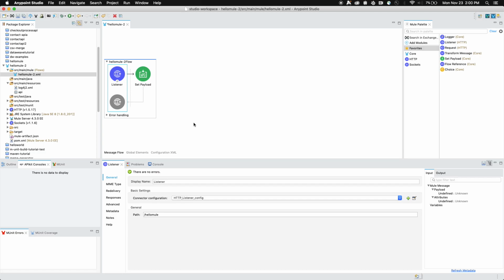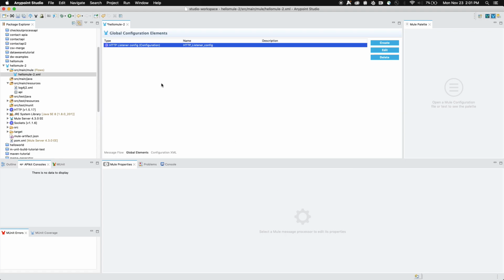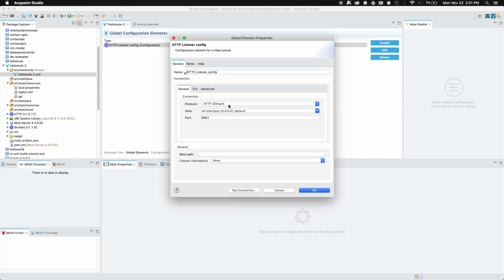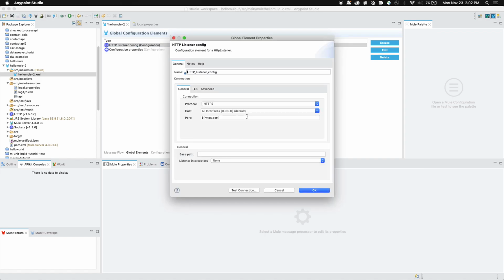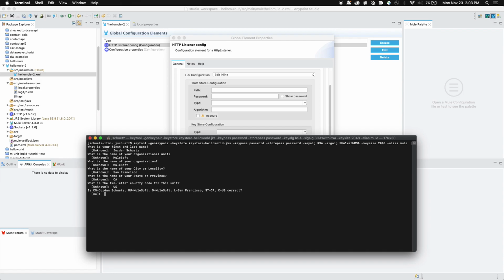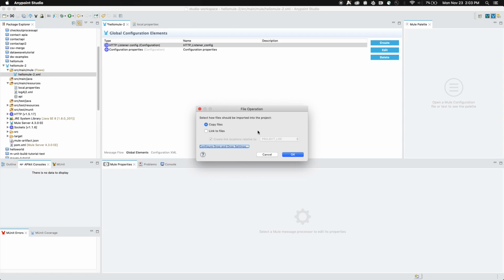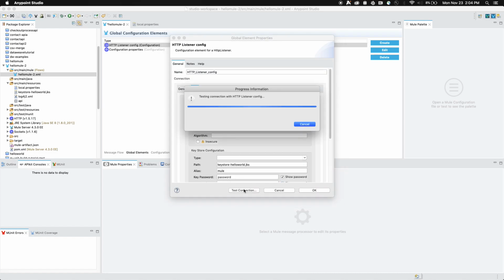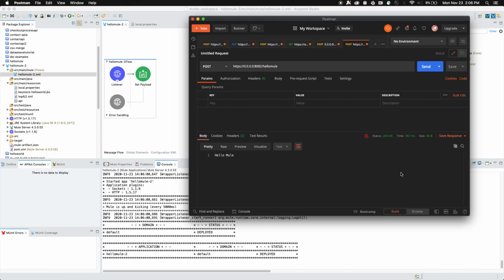How to build an HTTPS Service/secured endpoint in Anypoint Studio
In this tutorial, learn how to ensure data confidentiality by deploying your Mule app using an HTTPS-based service. You will need to have Keytool installed to generate a keystore file. Please read the full tutorial below for step by step instructions on how to deploy an HTTPS Service:

Use the following command to generate your Keystore file:

keytool -genkeypair -keystore keystore.jks -keypass password -storepass password -keyalg RSA -sigalg SHA1withRSA -keysize 2048 -alias mule